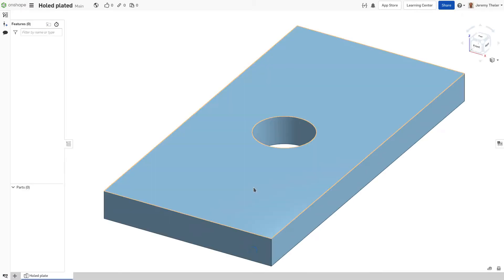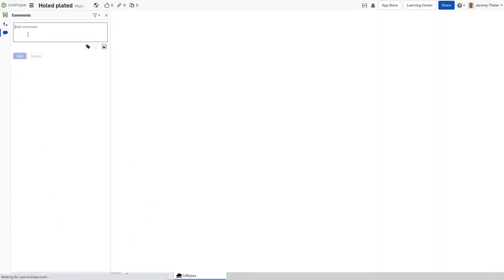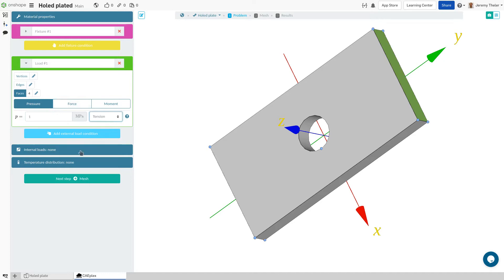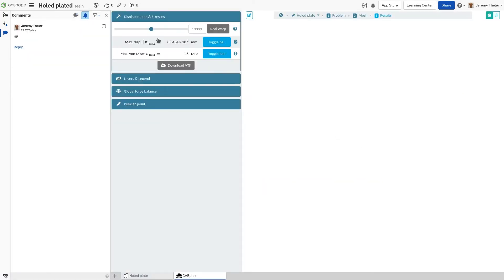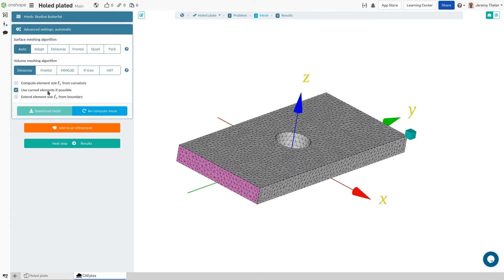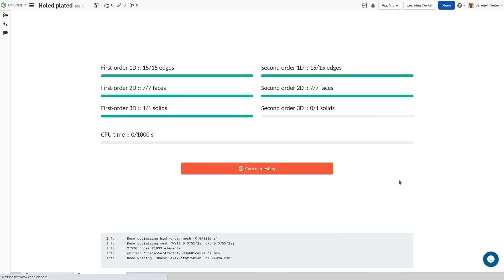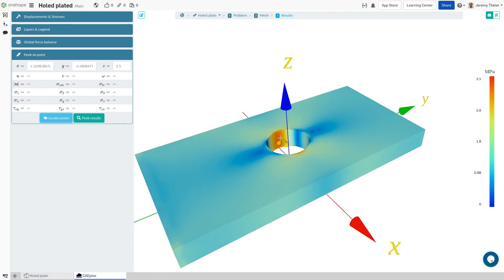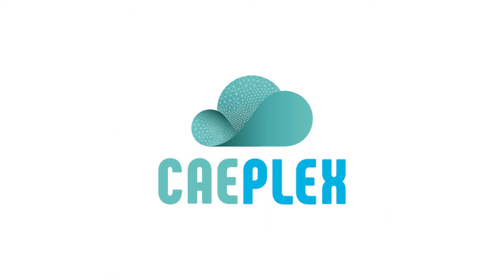Add CAE to your Onshape CAD with CAEplex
How to add mechanical FEA to a part studio in Onshape in literally seconds without leaving Onshape with the CAEplex integrated app.